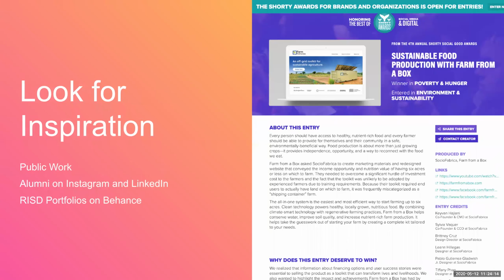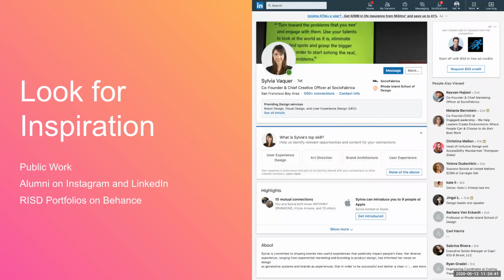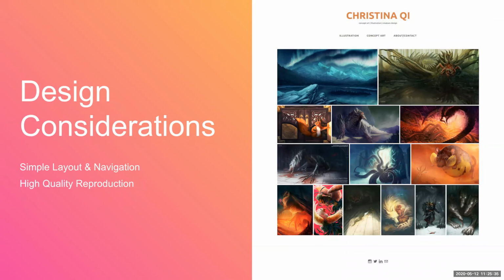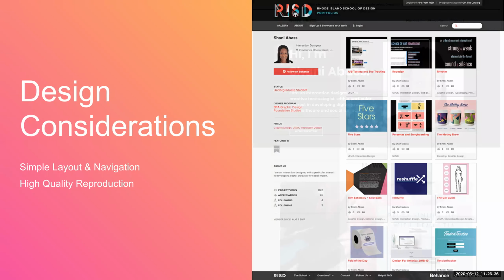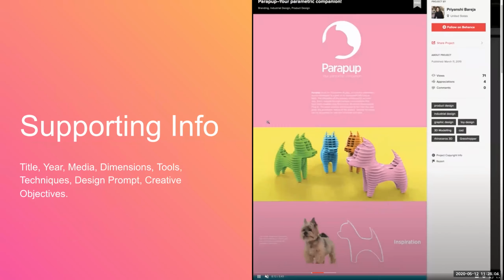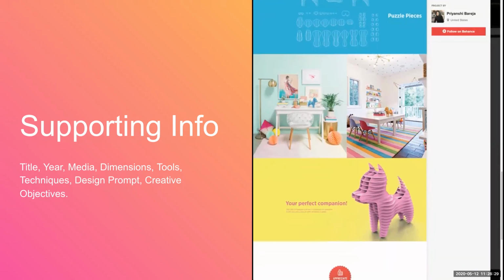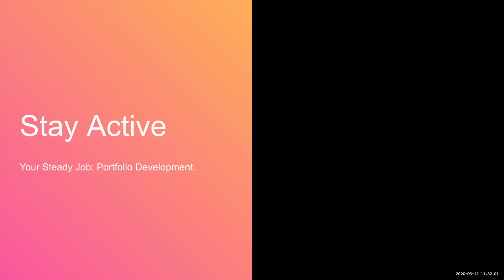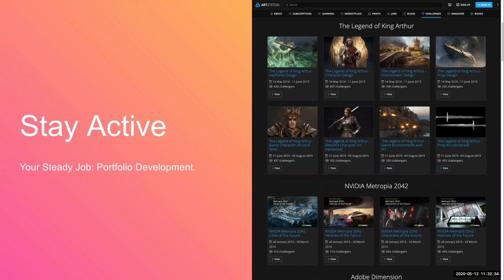RISD Careers: Creating Your Professional Portfolio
The RISD Career Center provides learning resources gleaned from rigorous research and development in art and design career practice. The following tutorial focuses on Portfolios:
• Learn the various considerations when creating your online or print portfolio.
• Consider how to present in an application versus an interview setting.
RISD Students and Alumni are encouraged to meet with us to learn more.